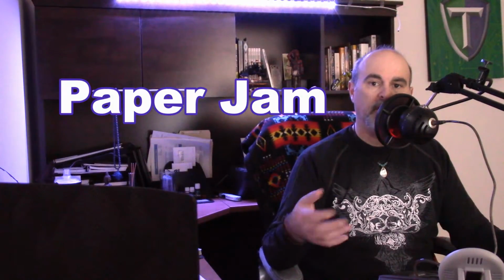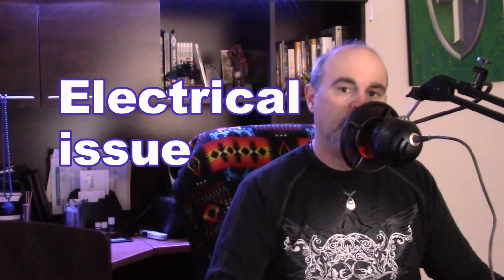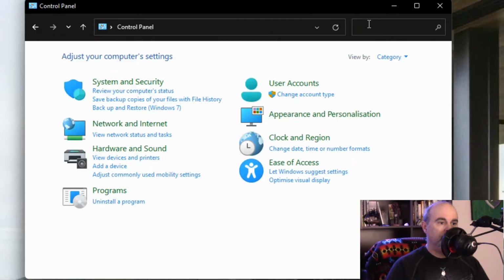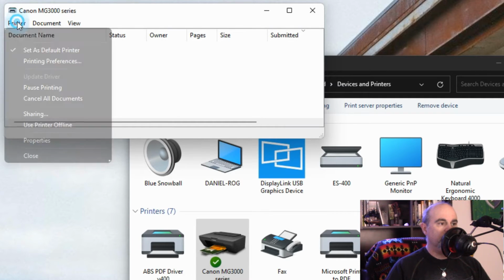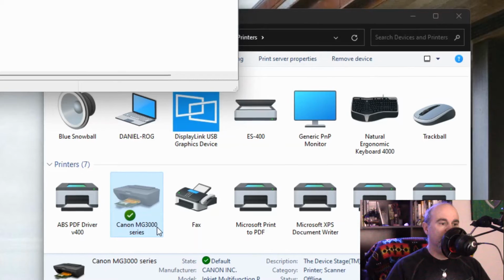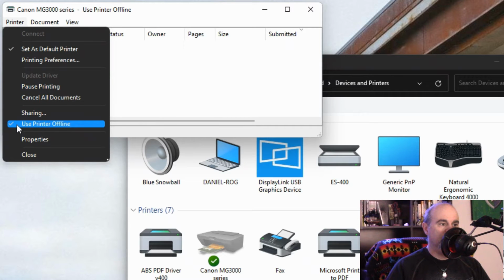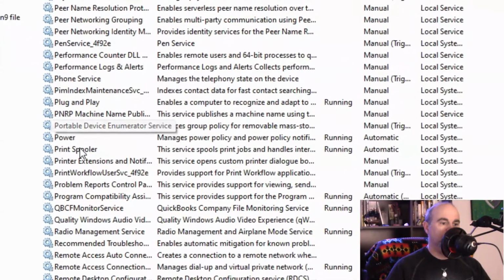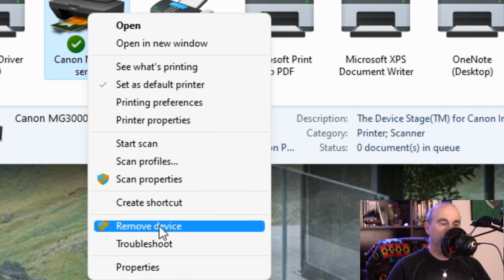How to fix printer won't print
In this tutorial I'll show you how to fix just about any printer that won't print.  Whether it's a physical printer issue or software based, I cover it all here.

CHAPTERS
0:00 Intro
0:17 Physical issues
1:37 Software issues
3:30 If still not working